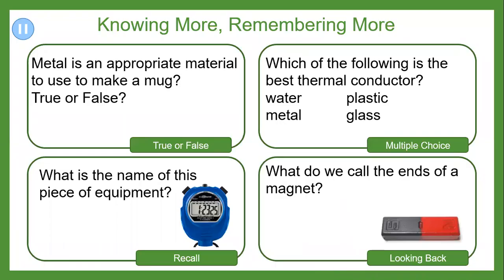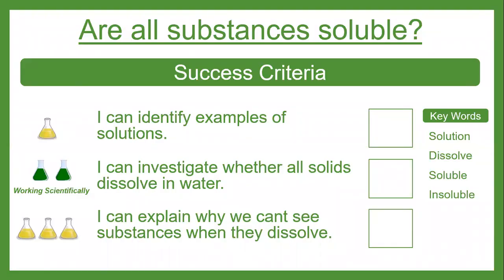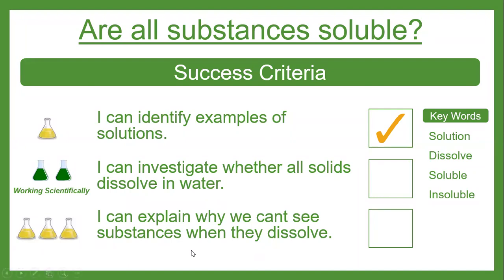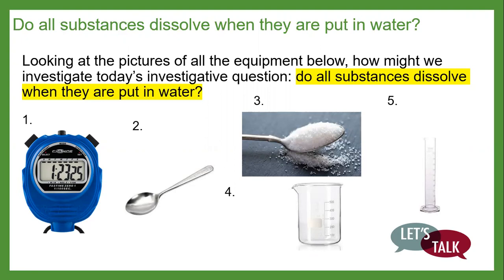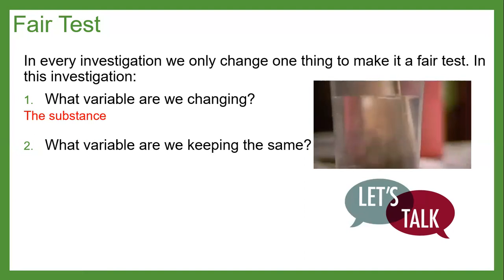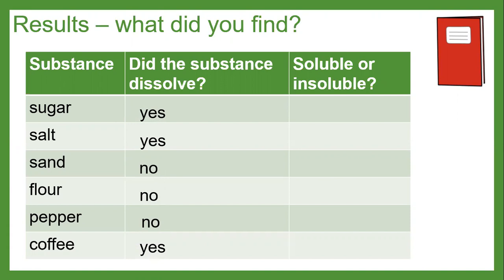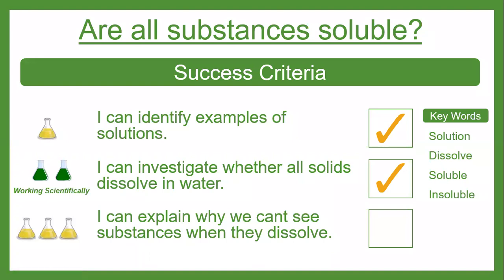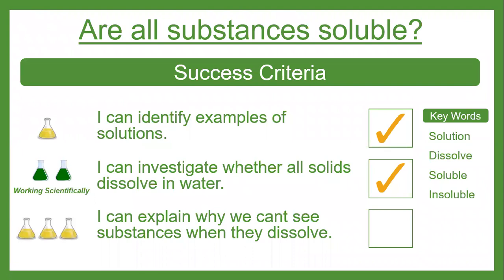Year 5 Science Week 5